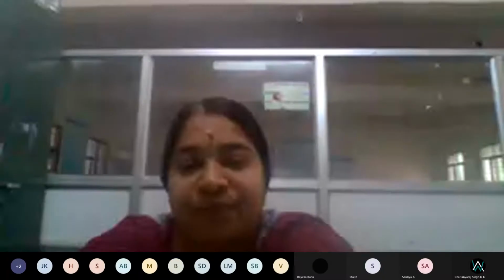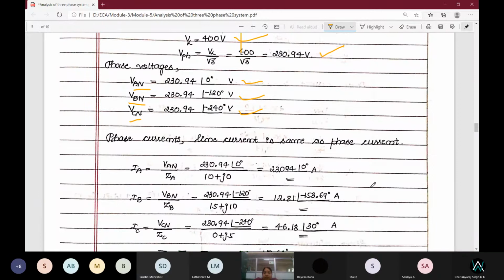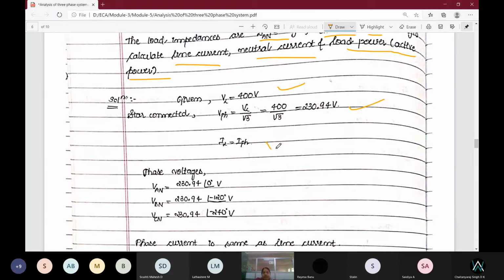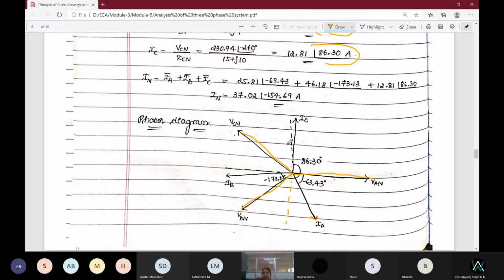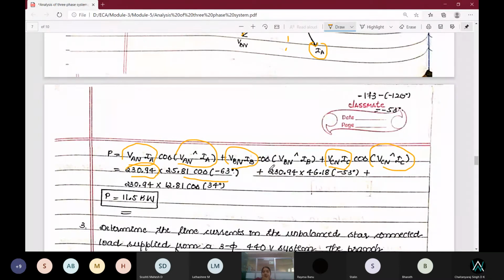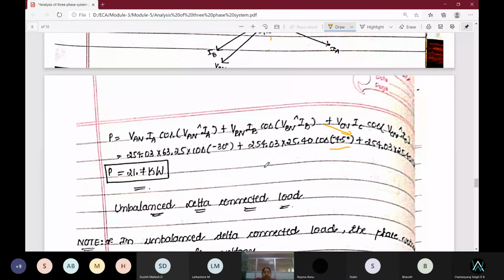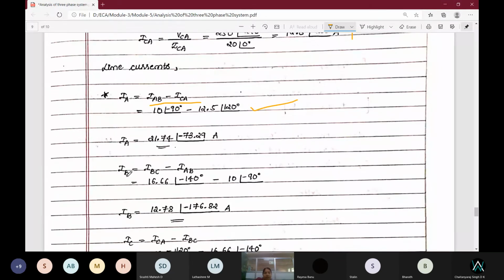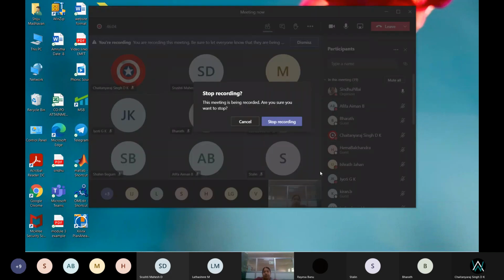Examples on Three Phase System